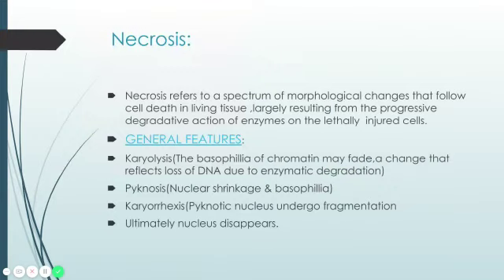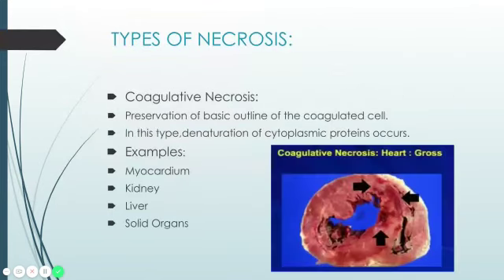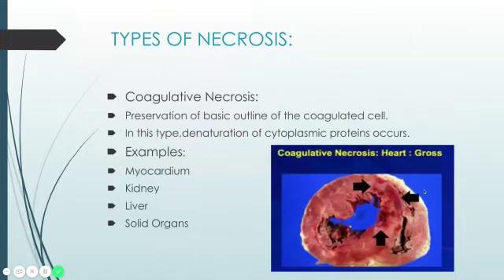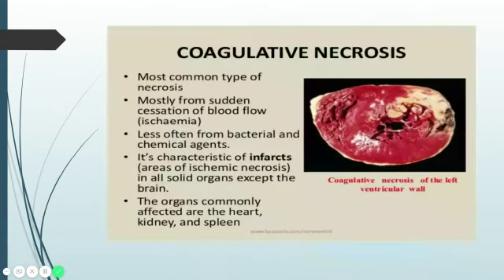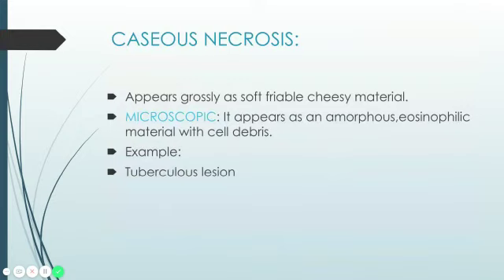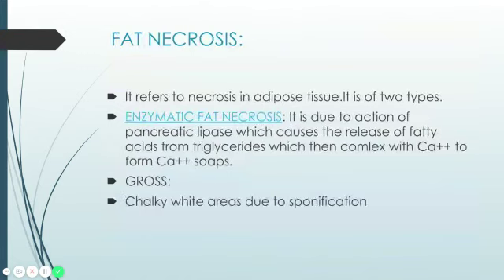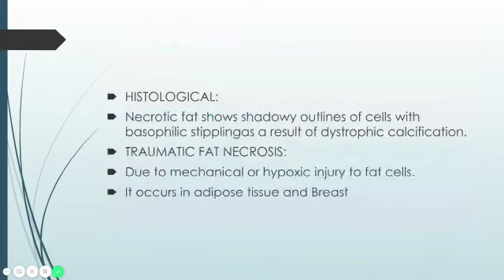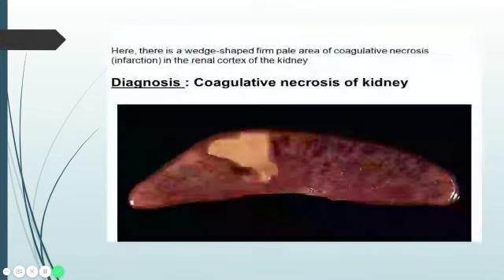Necrosis | Pathology Learning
Necrosis Definitio
Types of Necrosis
Coagulative Necrosis
Liquefactive Necrosis
Caseous Necrosis